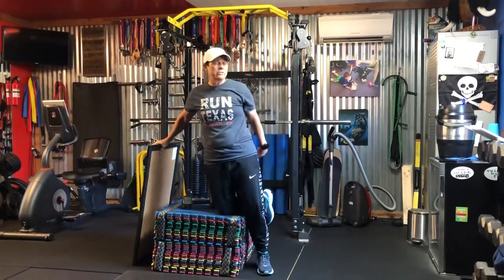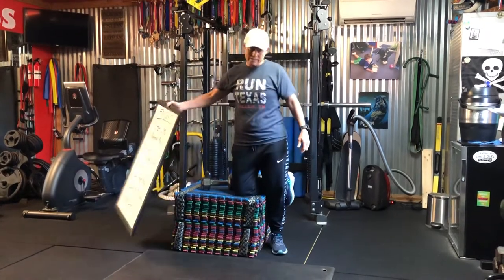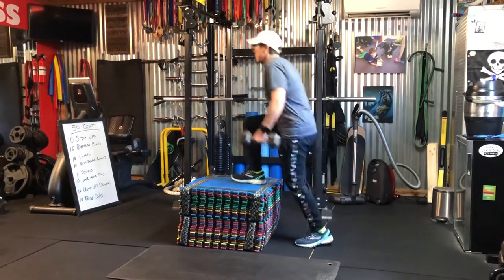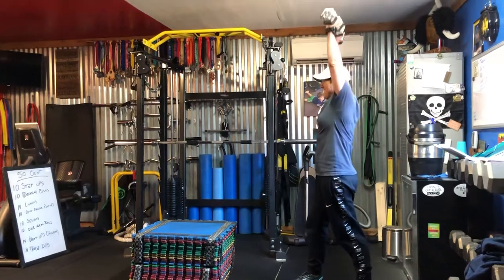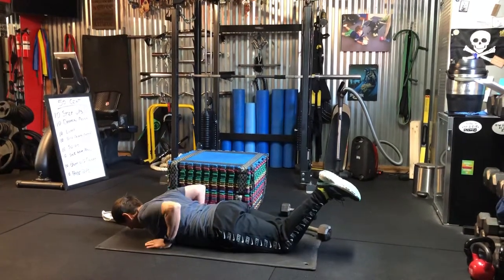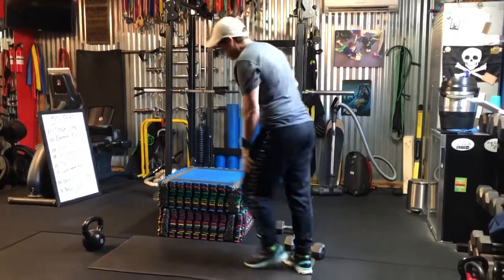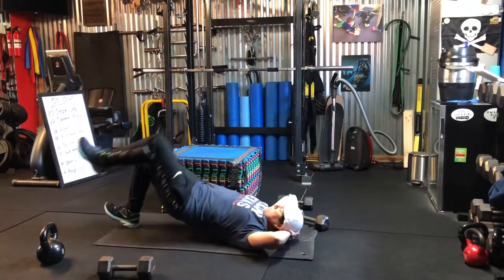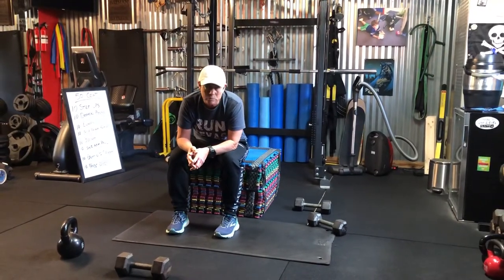In Case You Missed the Garage --E1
50 Cent series of exercises that will whip you into shape!